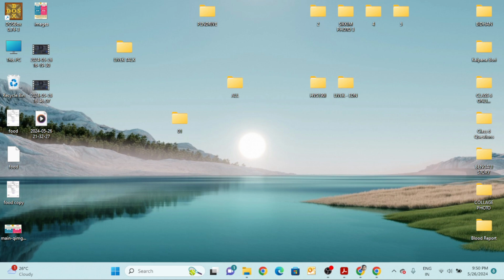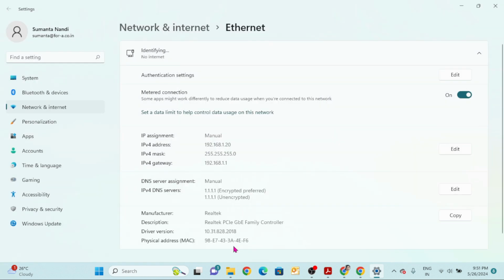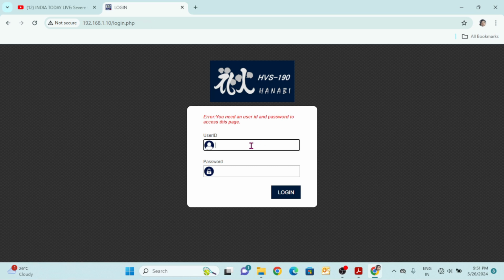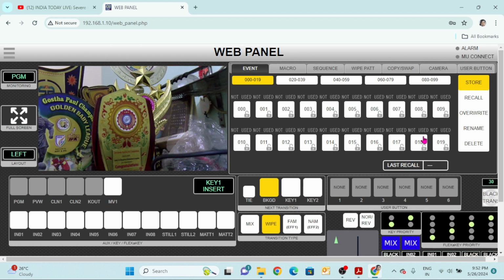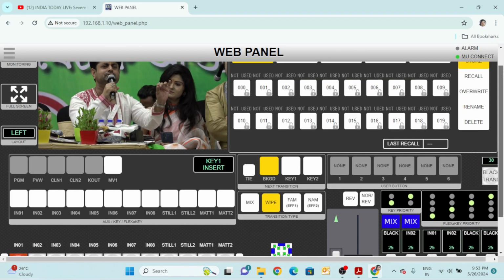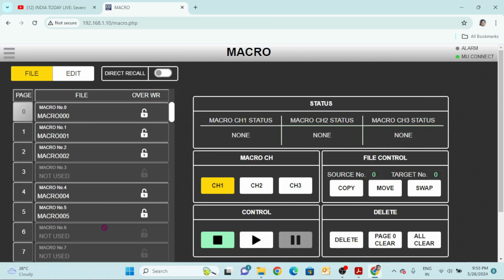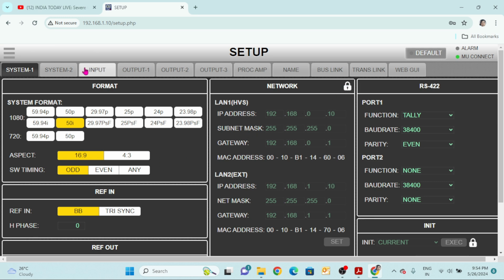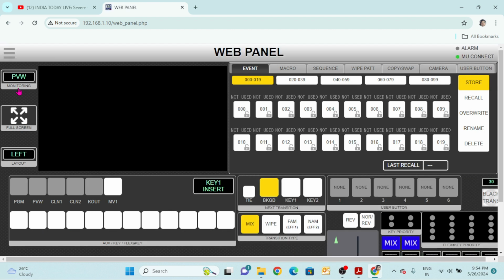CONNECT WEB PANELII FOR-A HVS-190 WEB PANEL II HOW TO CONNECT WEB GUI IN HVS II WEB PANEL CONNECTION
FOR-A Switcher has very easy connect Web Panel for all operation. Please see the full video. LIVEK TALK - Provides for useful information for Broadcast Engineers. Everybody also welcome to share knowledge and feedback regarding Broadcast Engineering, Base-Band Equipment, latest Technology etc.
2 models are available: 1 with separate main unit and control panel, and 1 with compact, integrated design, both of which can be adapted to a wide variety of applications and operation configurations.
HVS-190S
8 inputs/5 outputs*1 standard. Expandable up to 20 inputs/11 outputs*1(optional)*2.
HVS-190I
8 inputs/5 outputs*1 standard. Expandable up to 16 inputs/9 outputs*1(optional)*2.